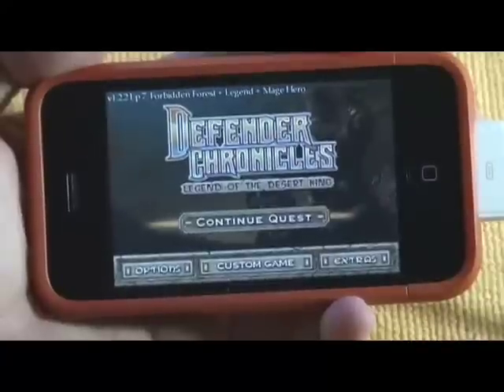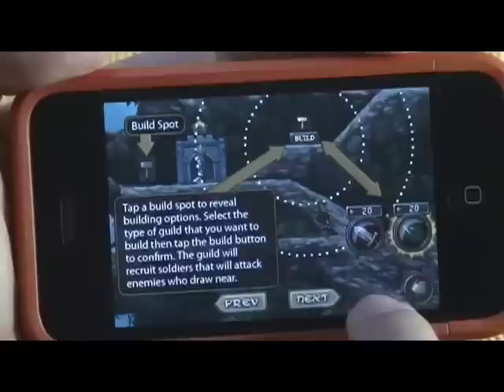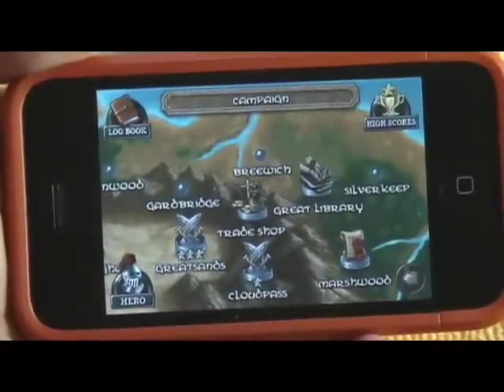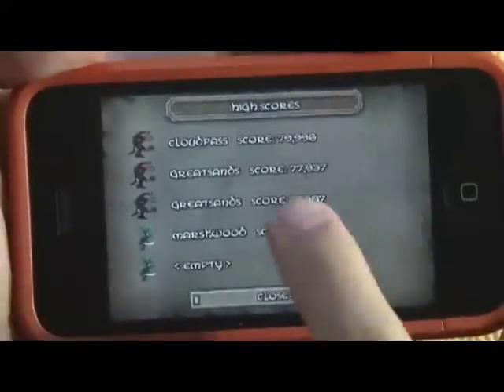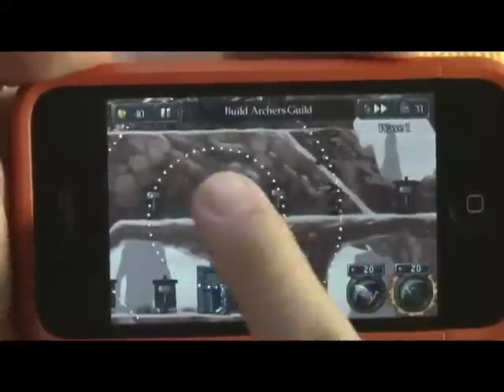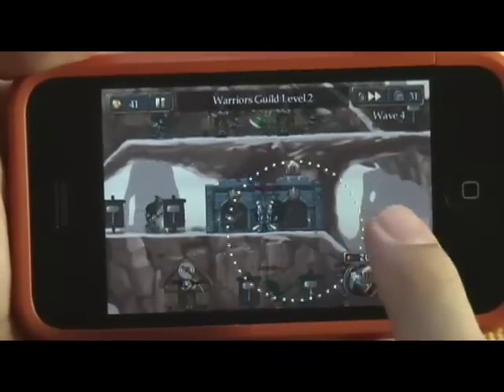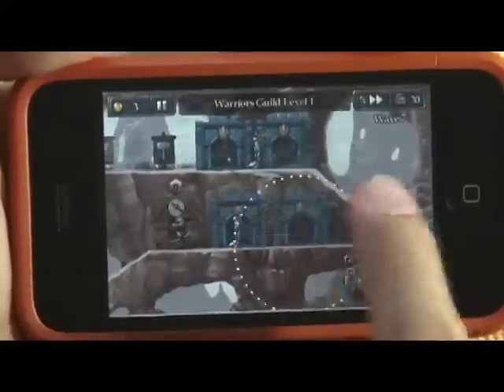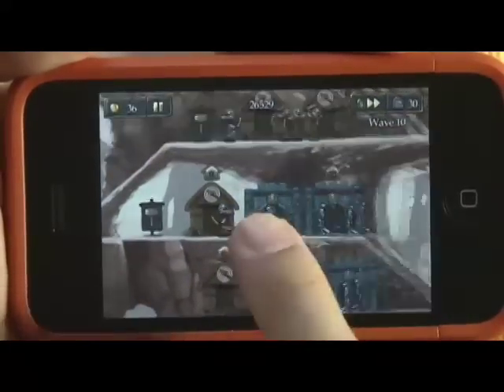Chillingo Ltd. - Defender Chronicles - Legend of the Desert King Review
Chillingo's Defender Chronicles is a tower defense game mixed with a dose of RPG elements...You get to play the role of the hero defending against the hordes of monsters anxious to break through your gates..Test your strategy and enjoy the beautifully drawn graphics.

Watch my vid review and the written review is soon to follow